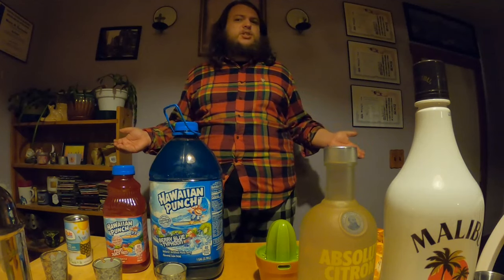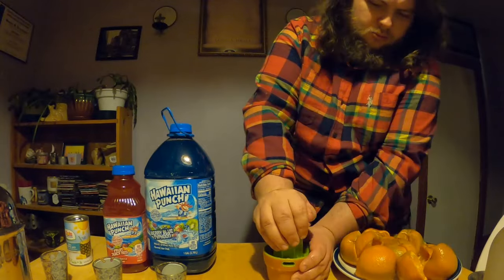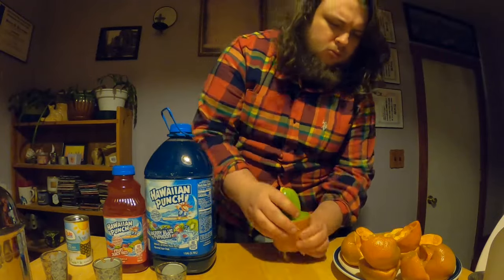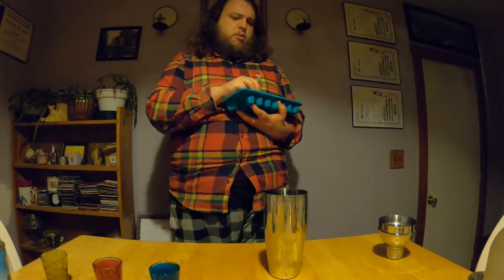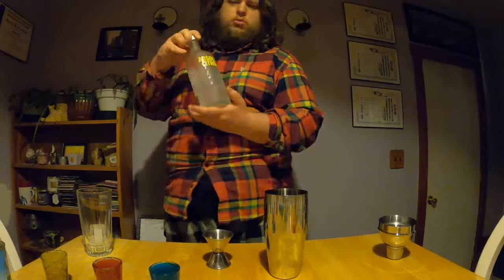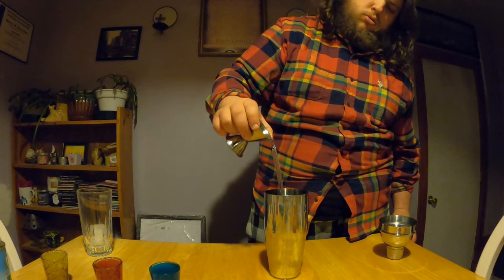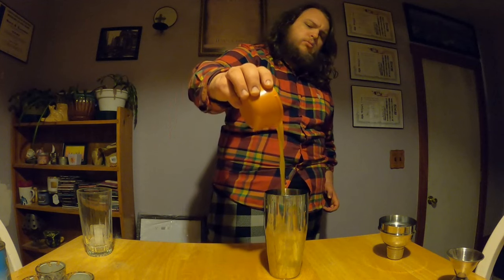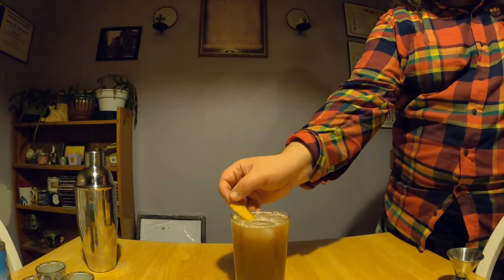Anime Cocktail 015 Nami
Today we're making a drink inspired by Nami! A lot of thought and effort went into this one and I'm very happy with it and I hope everyone watching this is too!